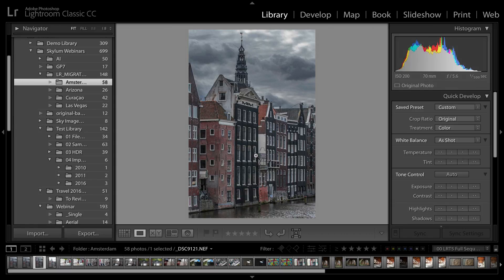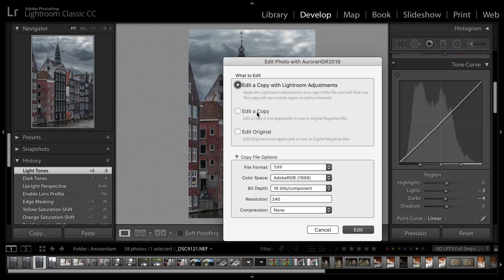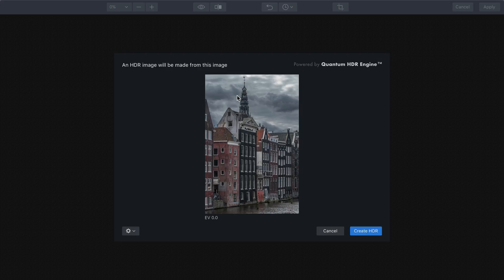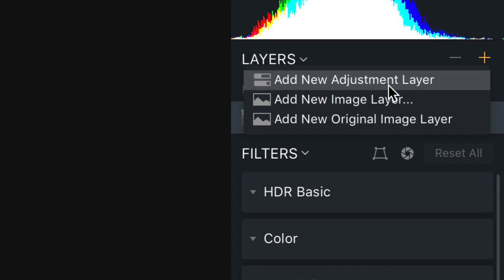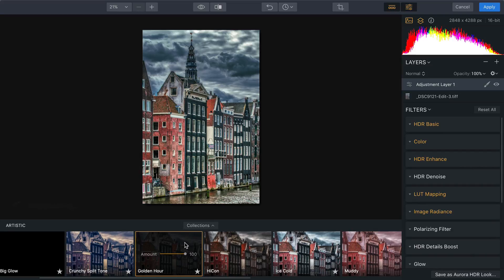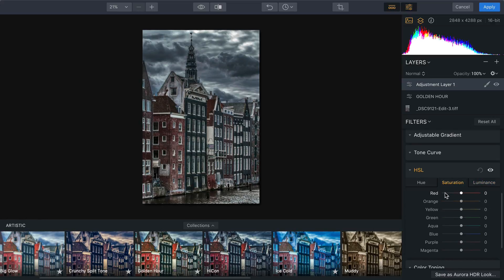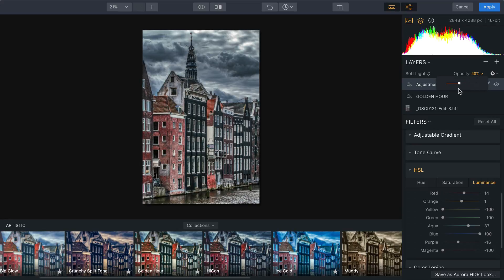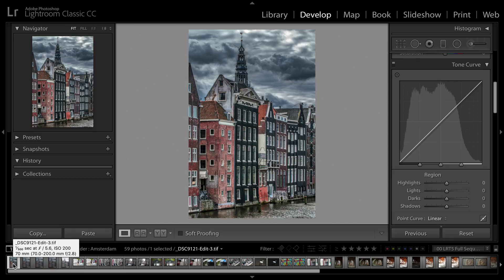How to Enhance Your Image Running AURORA HDR AS A PLUG-IN FOR LIGHTROOM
Sometimes when you get to the end of your workflow in LightRoom you just want some more pop. Try to transfer your image to AURORA HDR PLUG-IN: Transfer - Plug-in Extras - Transfer to Aurora HDR.

This is something what Aurora HDR AS A PLUG-IN IS REALLY GOOD AT:
1 - The Artistic and Dramatic Looks are great for creativity. With a click you can see new styles being applied.
2 - Aurora's support for Lookup Tables (LUTs) makes for compelling black and white conversions.
3 - It analyzes an image and put on additional details to Tone Mapping.
4 - Aurora HDR makes a great job by bringing out clouds and adjusts lighting. And this is photorealistic.
5 - Aurora supports image layers or an adjustment layer. You just could name a layer and be clear what that effect is.

AURORA HDR ADDS A GREAT POP: you’ll still have the same natural colors but you bring up details, great contrast and depth. By clicking an “Apply” button you’ll send an enhanced image right back to your LightRoom.

TRY TO ADD A POP WITH AURORA HDR AS A PLUG-IN FOR FREE